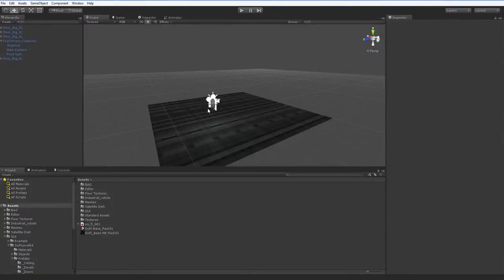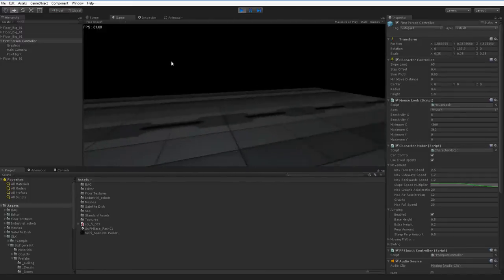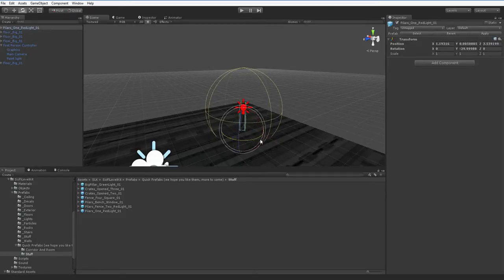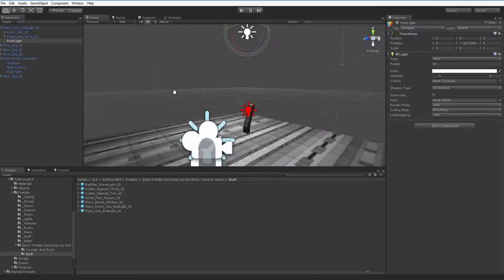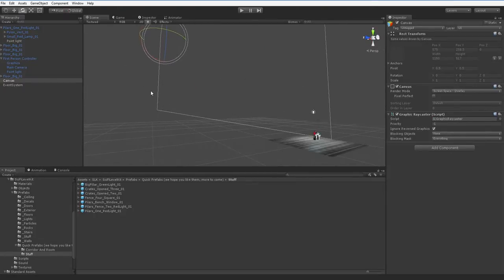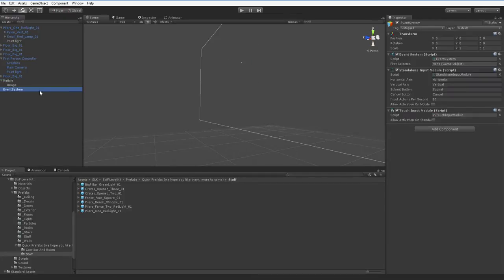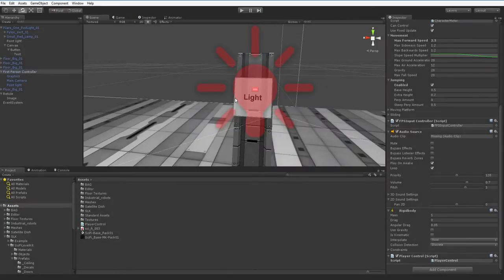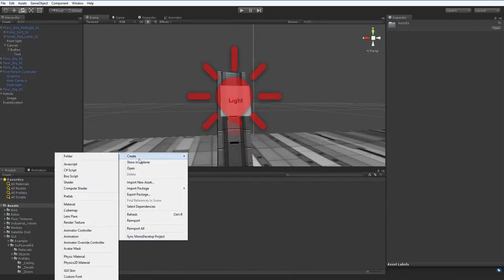New Unity UI and UnityEvent Tutorial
Here's the basics of using the new system. I hope everyone can follow along.

This was published the day the beta came out. If it's 2015, look for a more recent tutorial